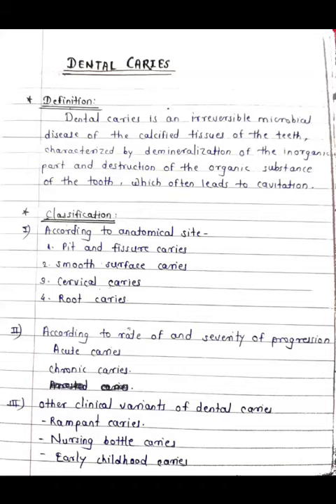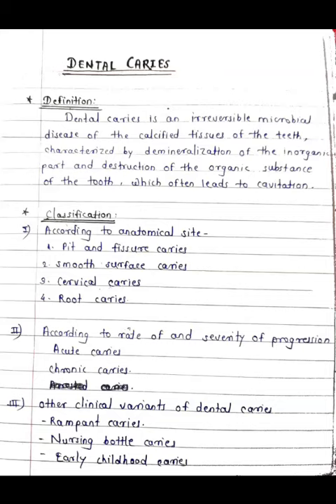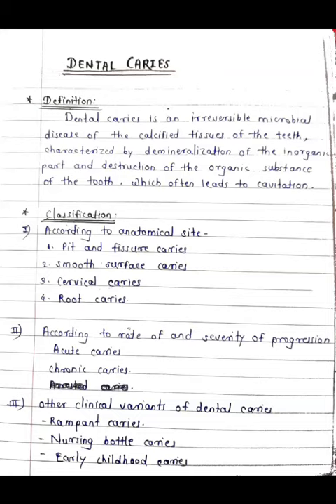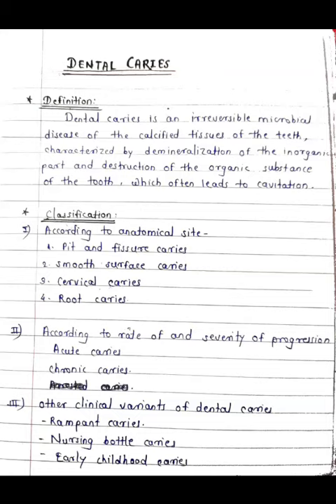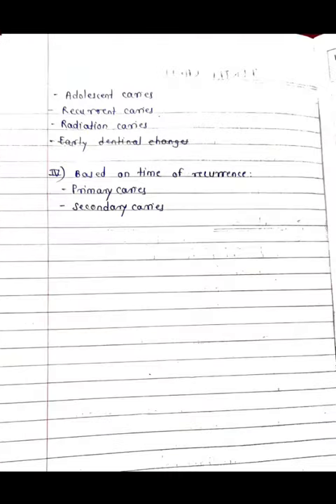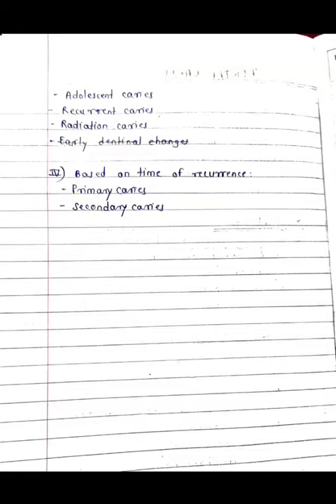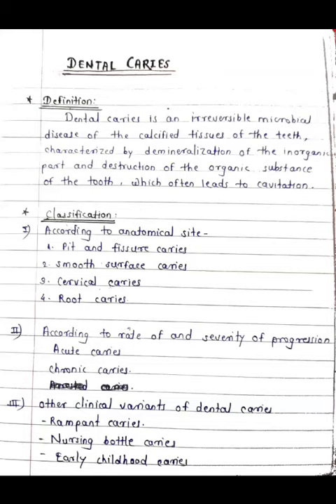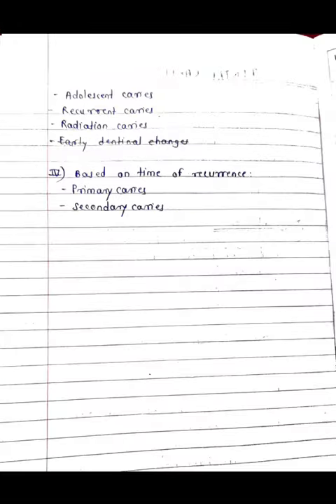Dental caries (Part I)